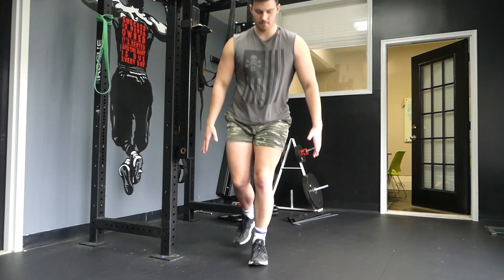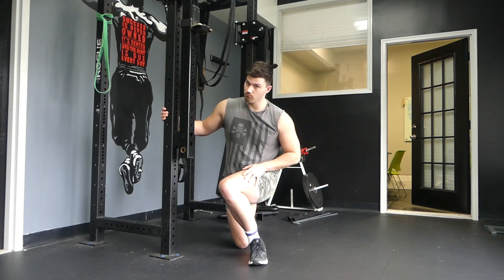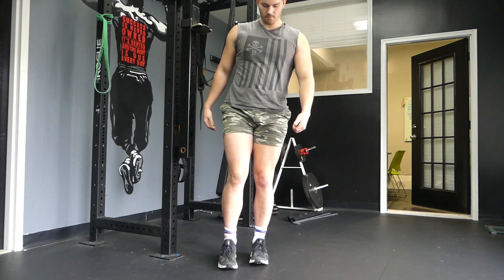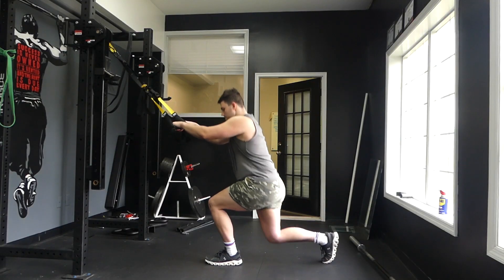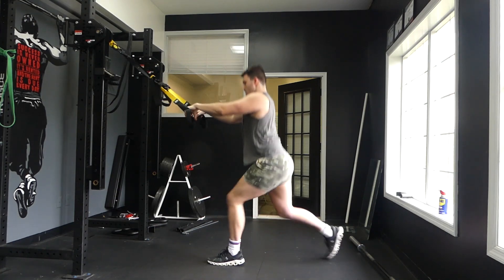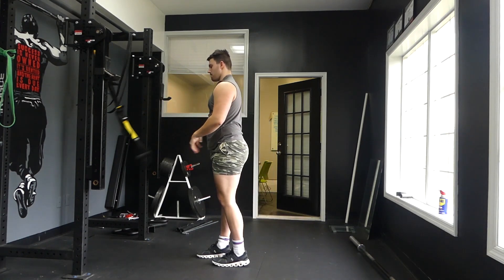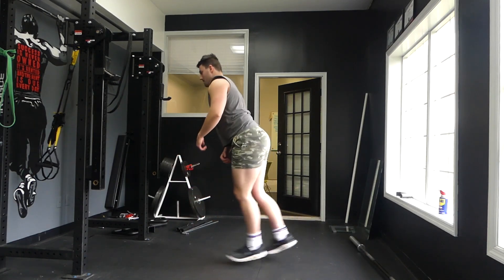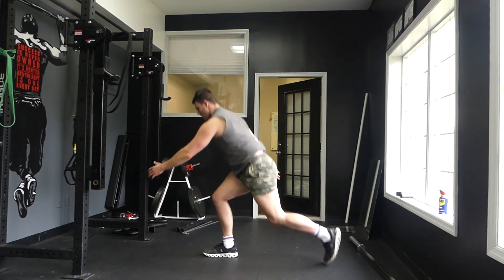TRX Plyometric Lunge